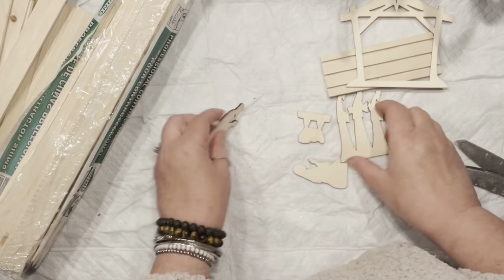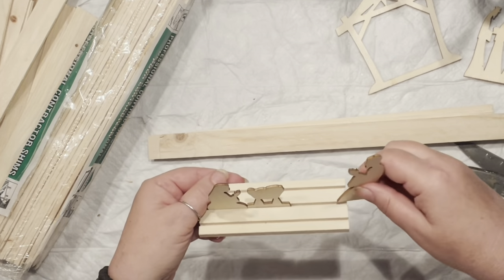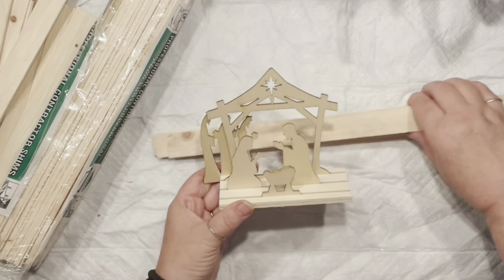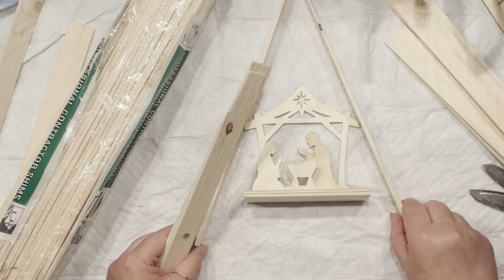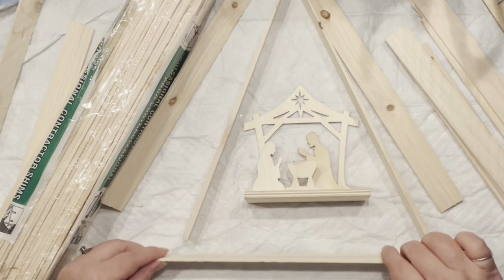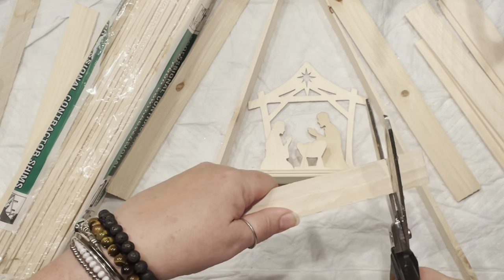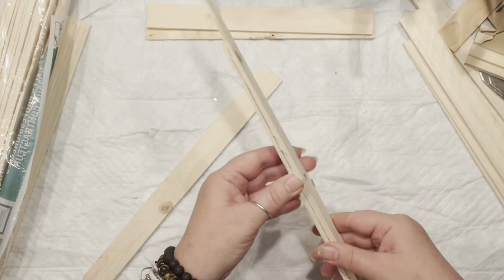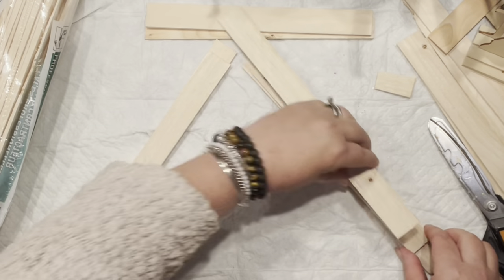How to build Nativity scene in the Shims Tree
Are you like me always trying to have this perfect Nativity scene for your Christmas decor? Look no further! Learn how to build your own nativity scene out of wood shims.  Learn with me how to tie together rustic with glam. Easy directions on how to built nativity stable. The only one Christmas decor you need to make! Let's make shims tree
Easy Christmas DIY for years to come. I also is perfect Christmas gift idea. Gather some shims and Dollar Tree ornaments and you are good to go. Perfect Christmas decor on Dollar Tree budget. Easy nativity scene STABLE diorama